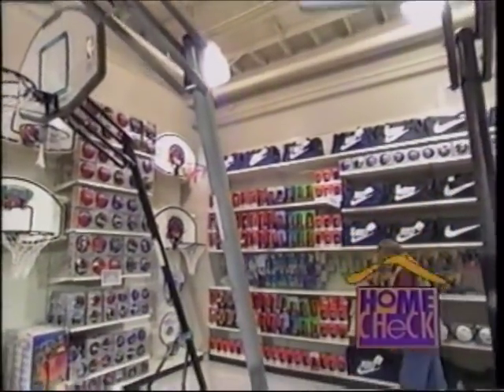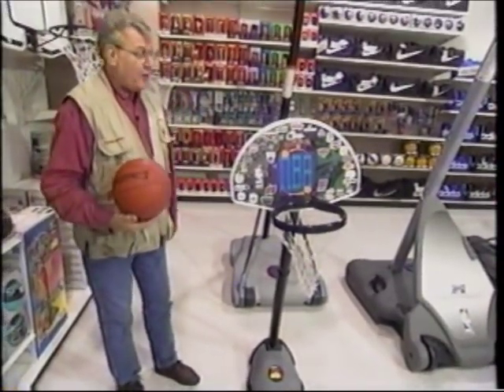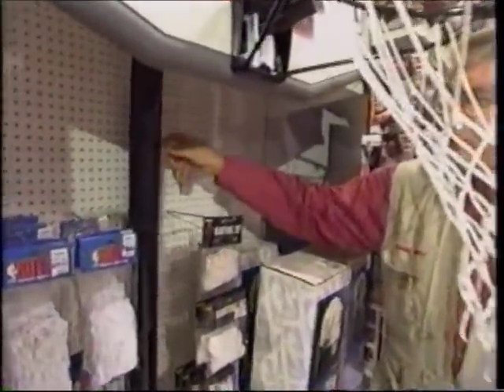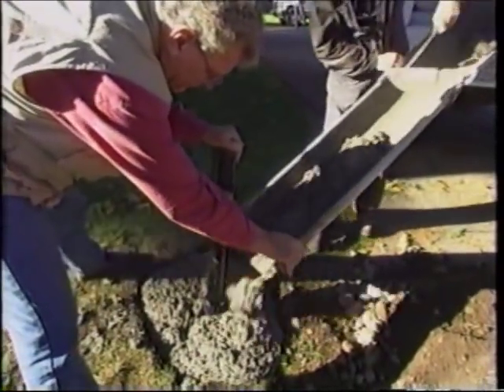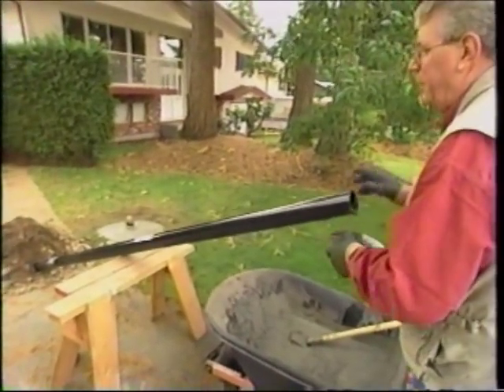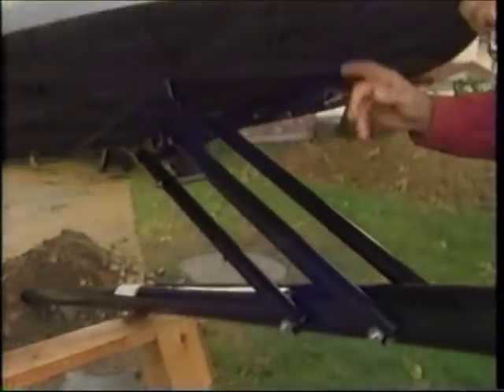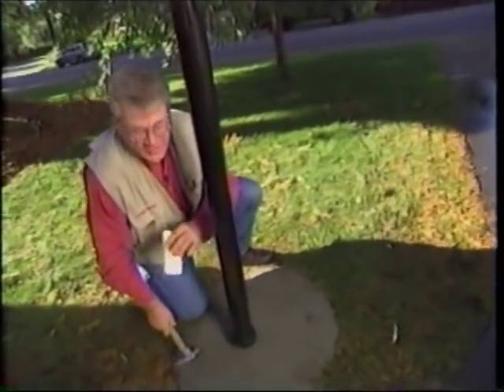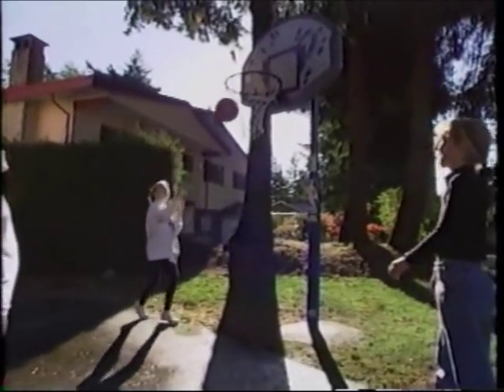How To Install An Outdoor Basketball Hoop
Shell Busey shows you how to install a basketball hoop in your yard.